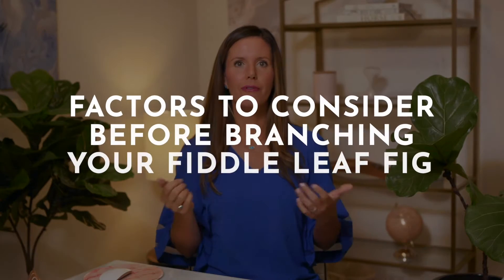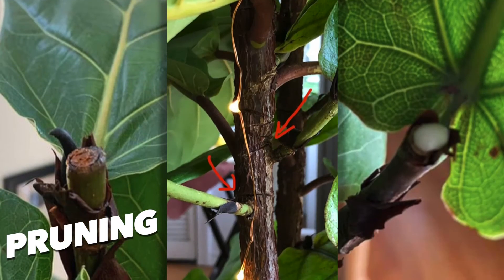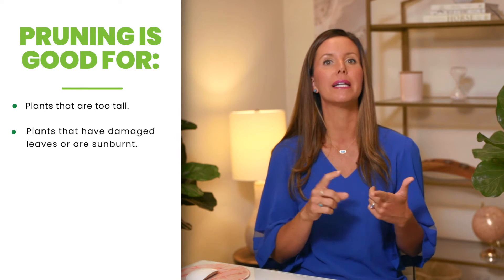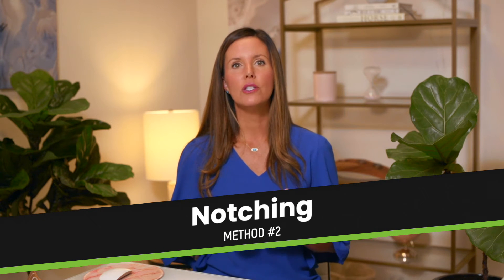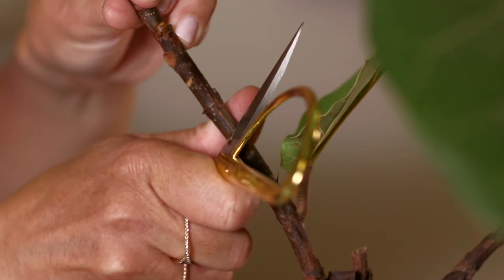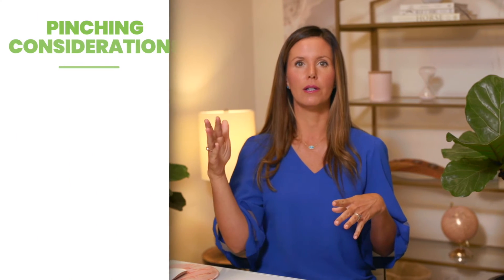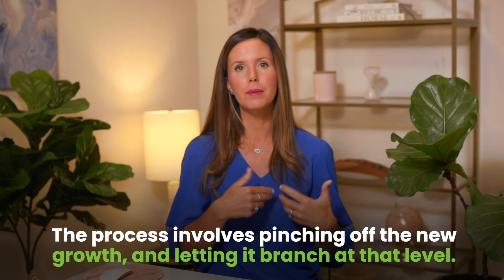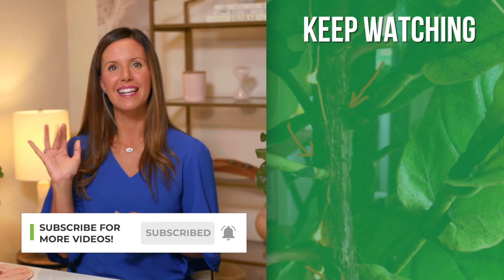3 Ways to Grow NEW BRANCHES on Your Fiddle Leaf Fig 🌱 | Fiddle Leaf Fig Plant Resource Center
Rescue your struggling fiddle leaf fig with our 3-in-1 Fiddle Leaf Fig Rescue Drops—your all-in-one solution for yellowing leaves and stunted growth!

⭐️ Products In This Video:
Houseplant Pruning Scissors & Shears
Fiddle Leaf Fig Plant Food
Root Rot Treatment
Fiddle Leaf Fig Premium Potting Soil

Fiddle leaf fig owners love the look of a full fiddle leaf fig tree with branches filled with gorgeous green leaves. But, how do you achieve this and create branching on your fiddle leaf fig?

You will first want to take into account the age of your tree and how tall it is. Claire, The Fiddle Leaf Fig Girl explains the methods on how best to create branches on your fiddle leaf fig. Learn more as she describes pruning, notching, and pinching and how you can choose the best method to create new branches in your own fiddle leaf fig.

Have you tried creating branches on your fiddle leaf fig? Share your experiences by commenting below!

CONTENT:
0:00 How to promote new branches in your fiddle leaf fig
0:18 Consider this before you branching
0:55 Fiddle leaf fig Pruning
1:54 Fiddle Leaf Fig Notching
2:34 Fiddle Leaf Fig Pinching